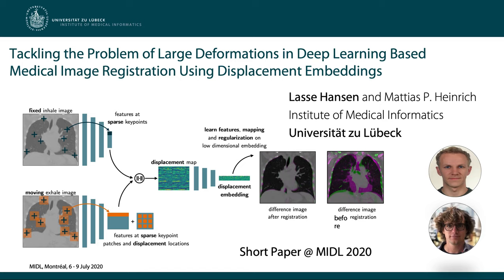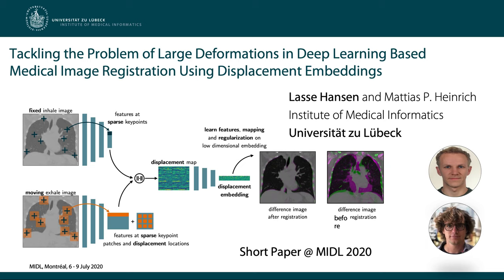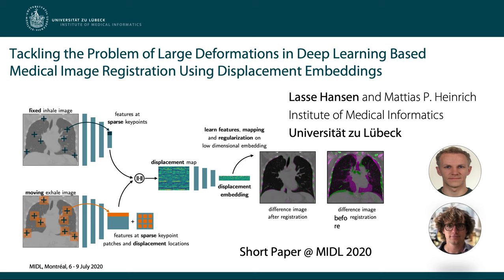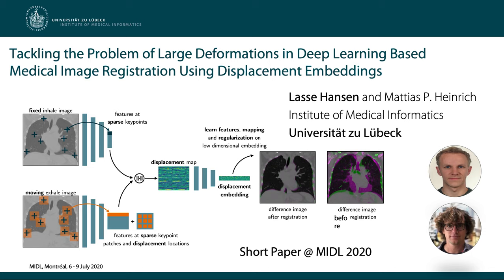MIDL 2020, S155, Hansen et al. Teaser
S155 - Tackling the Problem of Large Deformations in Deep Learning Based Medical Image Registration Using Displacement Embeddings

Lasse Hansen, Mattias P. Heinrich